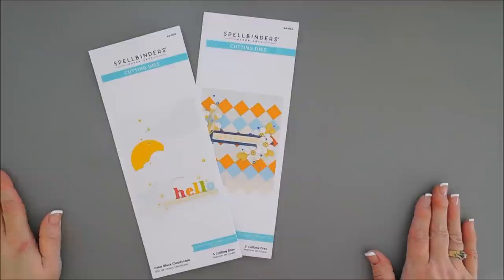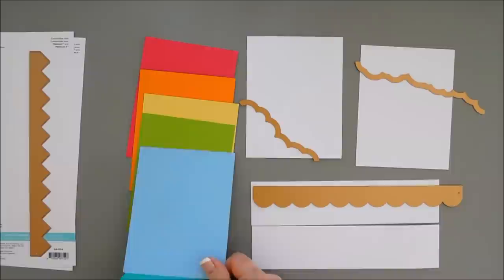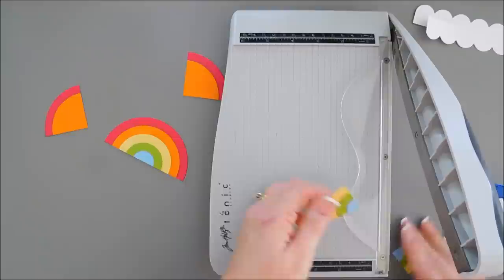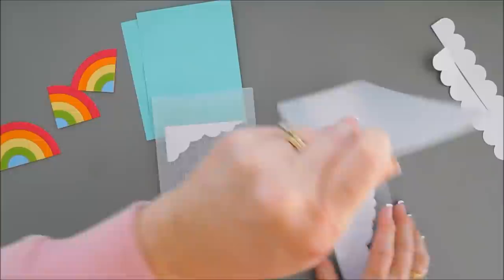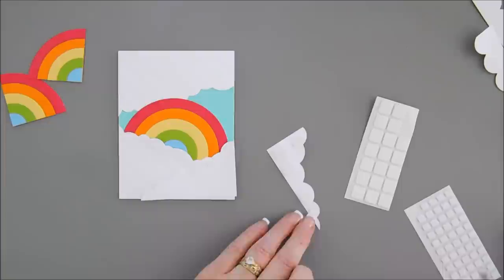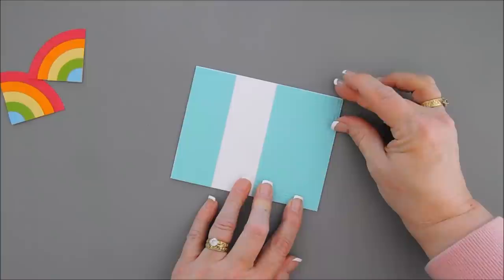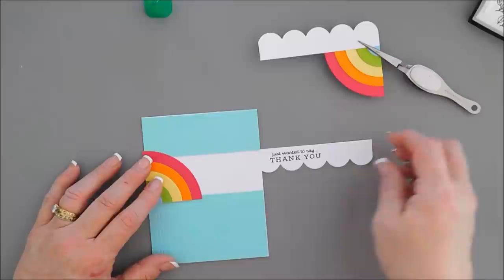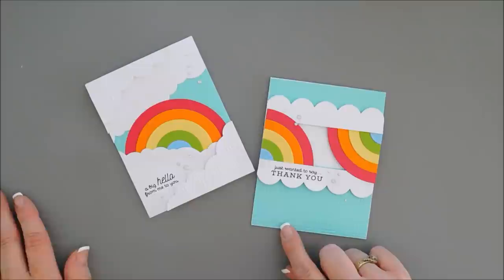Super EASY - ONE Minute Rainbows! | Spellbinders Color Block Backgrounds Collection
Create super easy Rainbow Cards with Circle dies and border dies with the Spellbinders Color Block Backgrounds Collection.   Hello crafty friends, thanks for joining me for another DIY card making tutorial. Grab your coffee friends and let’s get to crafting!  Have a wonderful day!  Hugs, Tina

• Waterfall Color Essentials Cardstock 8.5" x 11" - 10 Pack

• Rainforest Color Essentials Cardstock 8.5" x 11" - 10 Pack

• Wild Berry Color Essentials Cardstock 8.5" x 11" - 10 Pack

• Pomegranate Color Essentials Cardstock 8.5" x 11" - 10 Pack

• Raindrop Color Essentials Cardstock 8.5" x 11" - 10 Pack

• Chamomile Color Essentials Cardstock 8.5" x 11" - 10 Pack

• **Limited Edition Platinum 6 Die Cutting and Embossing Machine - 6" Platform